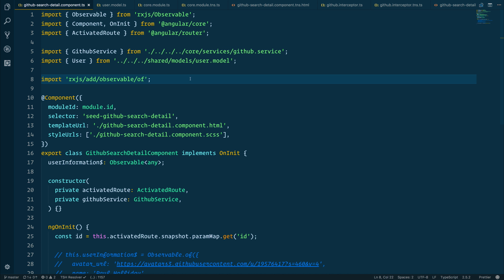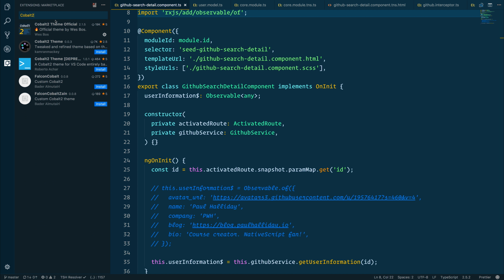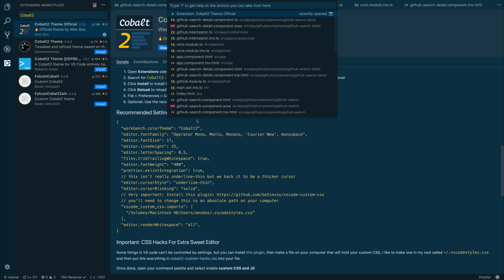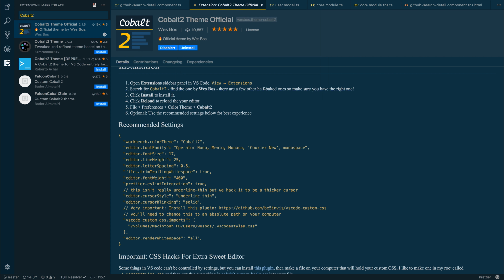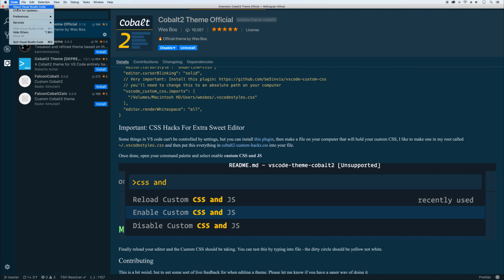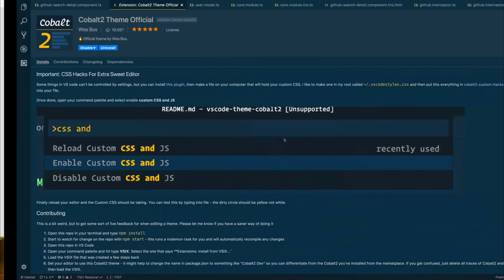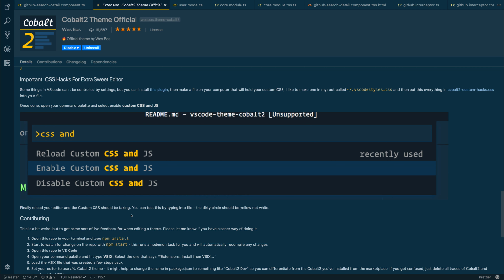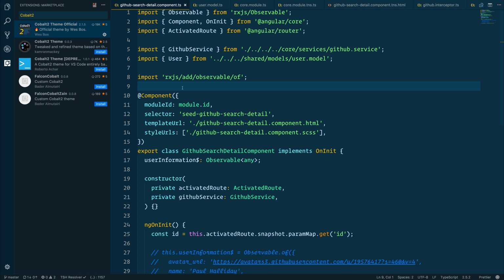VS Code: Cobalt2 Theme Overview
Cobalt2 Theme Review

I've recently started using Cobalt2 as my VS Code theme and thought I'd share my newest setup. Let me know what theme you use in the comments!